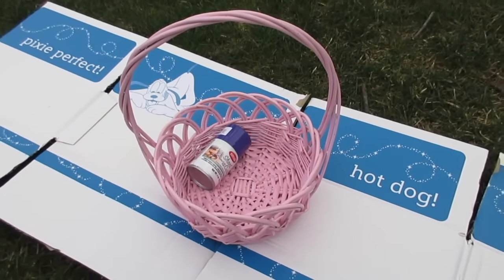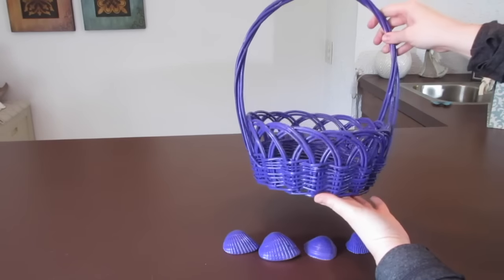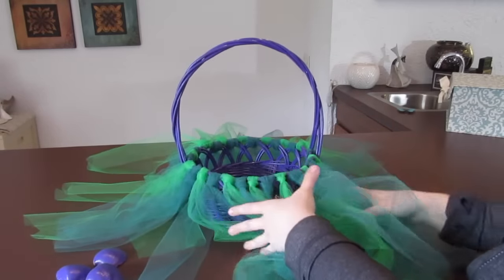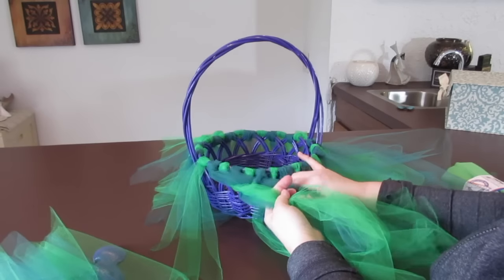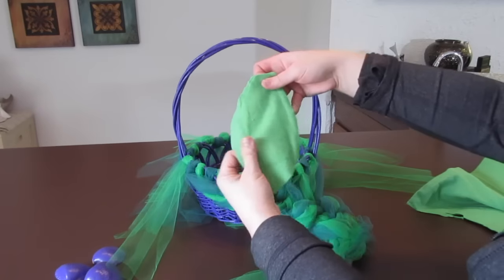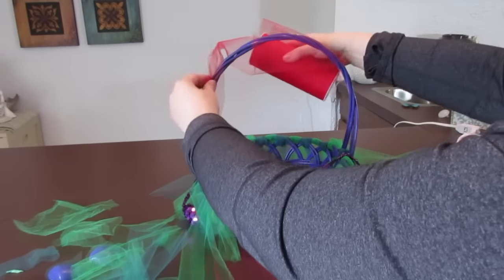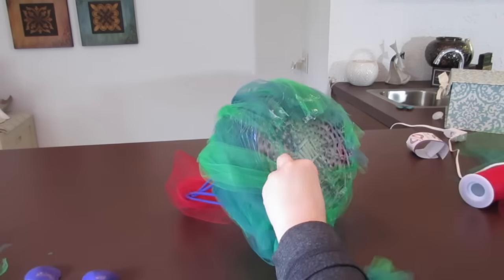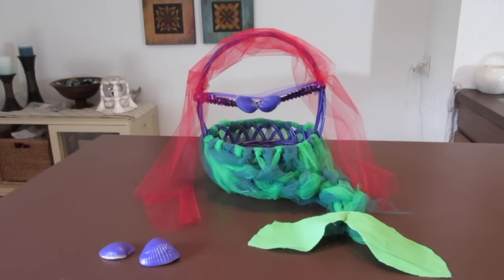ARIEL PRINCESS SKIRT BASKET! | beingmommywithstyle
How I made the Ariel skirt basket for our Disney Kids Princess Party, with a mermaid fin! The fin actually turned out to be easier than I thought it was going to be! I used a French braid technique to gather the tulle together. If you need to see an in-depth tutorial on how to attach the tulle skirt, please check out the Rapunzel or Elsa basket tutorials! This focuses on specially how I made the fin on the basket.

Snail Mail:
Diana - BeingMommywithStyle